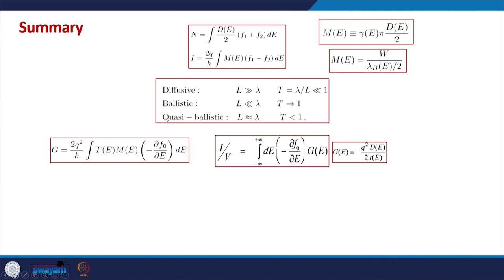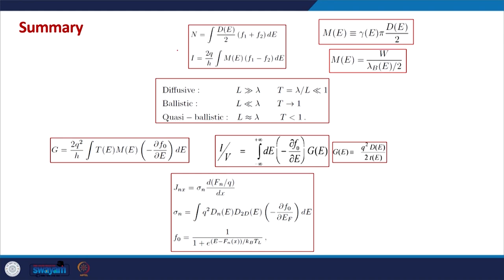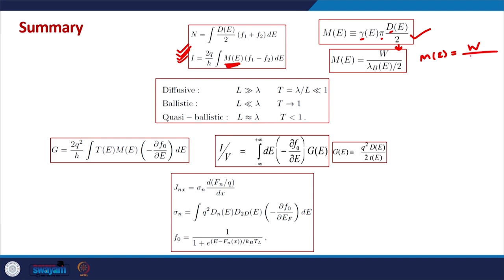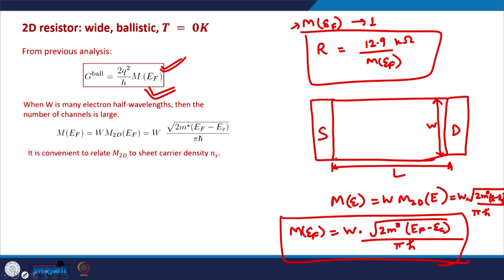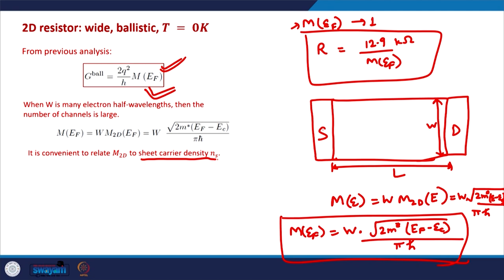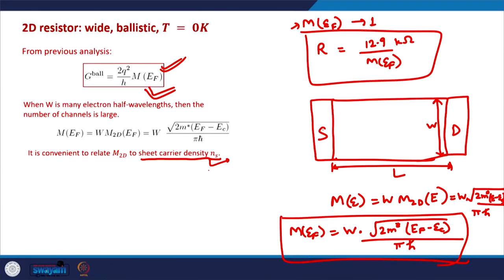Lecture 28: Resistance: Ballistic and Diffusive Cases-I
In this video, we summarize various ideas from the general model of transport. Then, we go on to derive resistance for a 2D ballistic channel at low temperature using formalism derived in earlier videos. At low temperatures, the Fermi window function boils down to the delta function that simplifies the calculations at low temperatures. In the end, we correlate the conductance of the 2D ballistic channel with the sheet charge at 0K